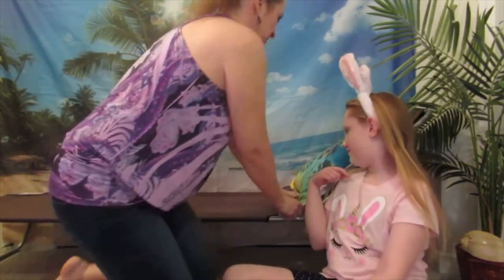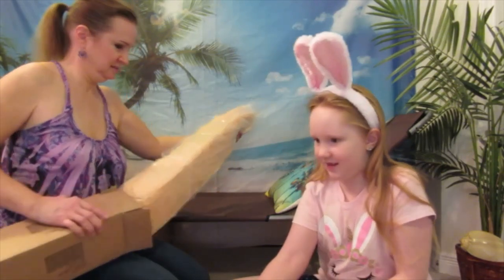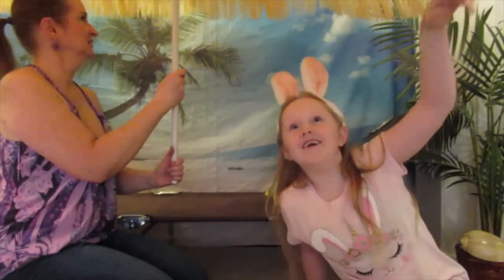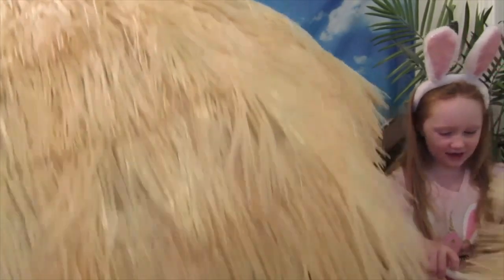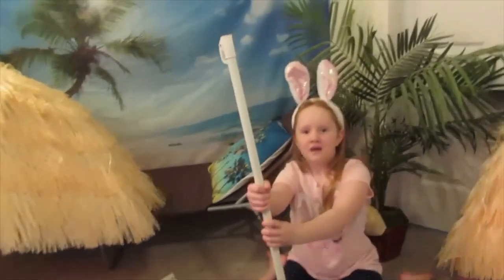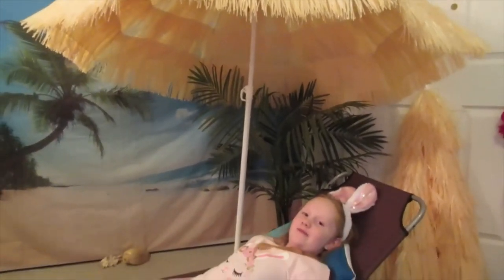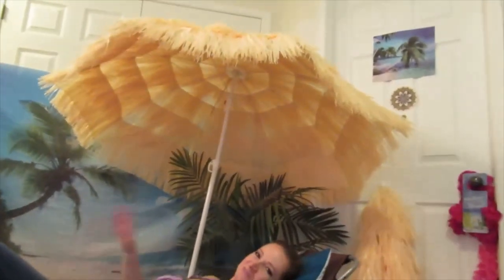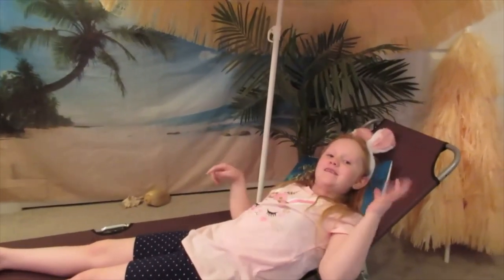New Outsunny Tiki beach umbrella unboxing!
Because we're going to be spending most of the Summer in the backyard this year (due to Covid-19) I wanted to turn it into our own little oasis (on a budget!) so I ordered these Tiki beach umbrellas from Walmart.ca. They were bigger than I expected so it should give us more than enough shade when we're lounging in the sun. We loved them! Two thumbs up! Take care. Stay safe.